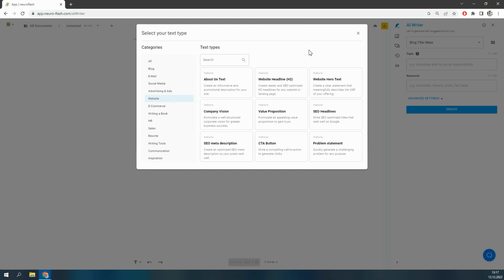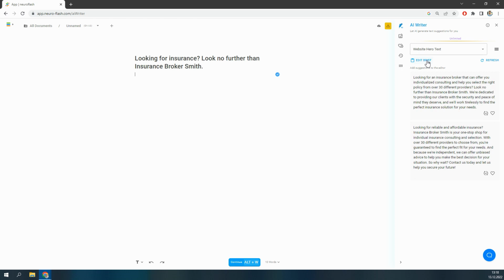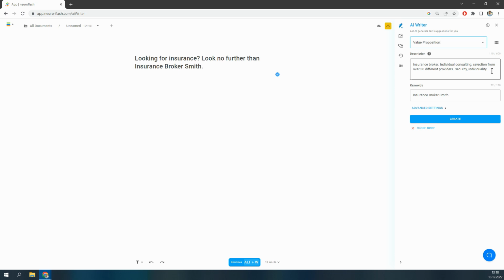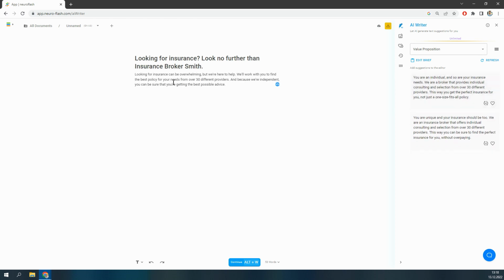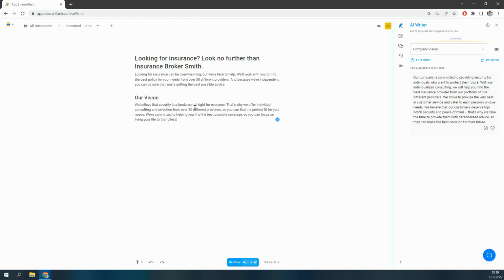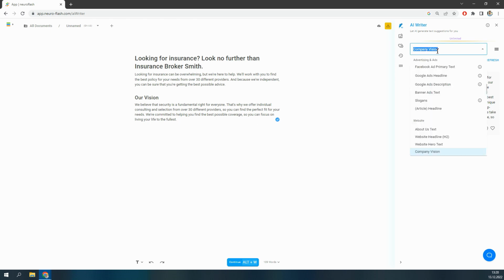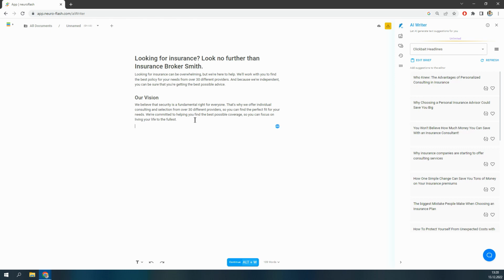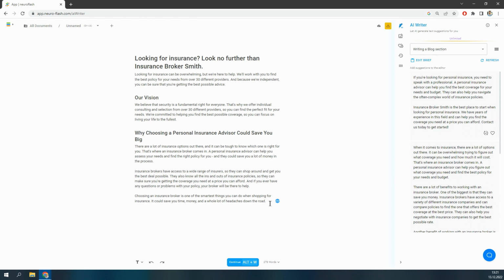AI Copywriting Bootcamp #3: Combine Text-Types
AI Copywriting is a great way to quickly and easily write efficient copy for your brand. This training will give you an insight into how neuroflash works and shows you how to combine different text-types in order to create any kind of content you can think of.

The software uses the latest innovative AI technologies to help you write. You can also choose from 30+ different text types with neuroflash and create any text you want, whether for blogs, websites or social media. With the intuitive AI text generator, you can create social media posts of any length in seconds and add an efficient and time-saving component to your marketing strategy.

The "magic pen" of neuroflash helps several times over with these components: copywriters can get ideas, but also work much more efficiently: The trinity of text generation from idea generation, high variability in writing and optimization of message effectiveness, is solved in one software.

Are you interested in artificial intelligence & content marketing? Then neuroflash is the right place for you - we love and live artificial intelligence. As experts, we report on topics related to AI in marketing.